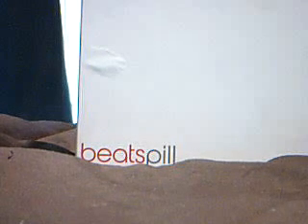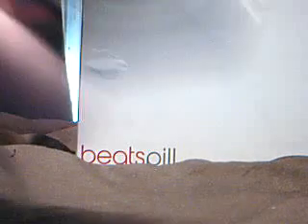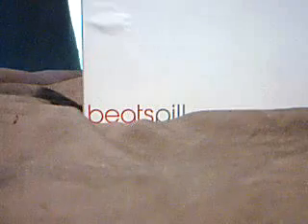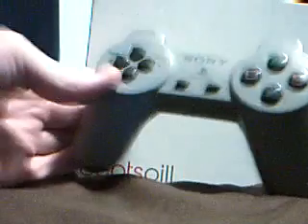used beats pill unboxing and review